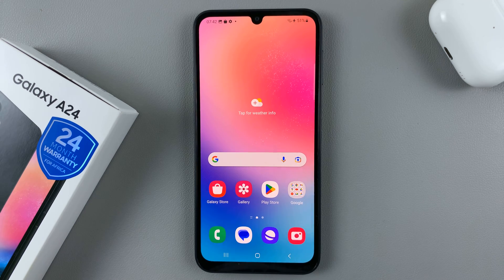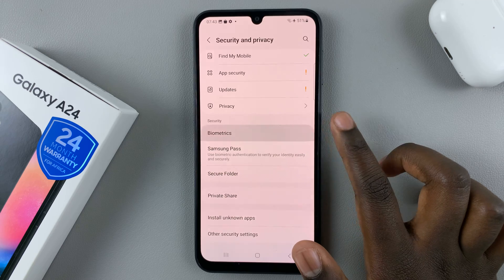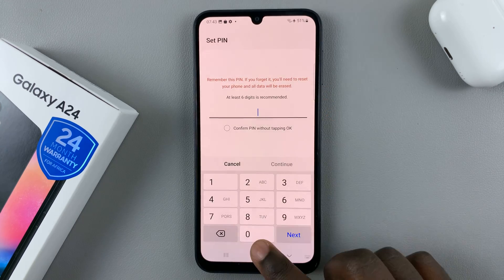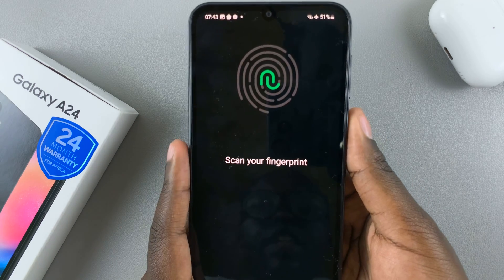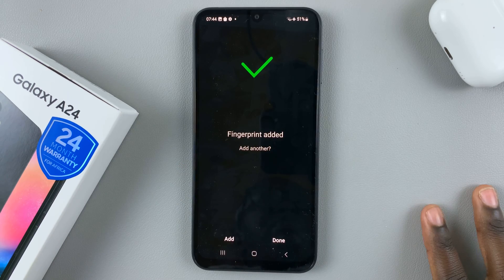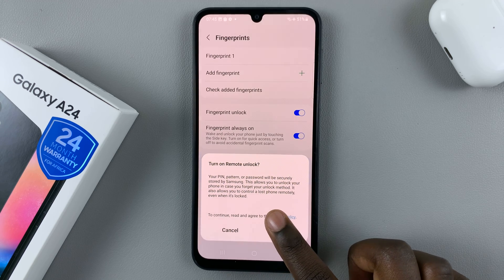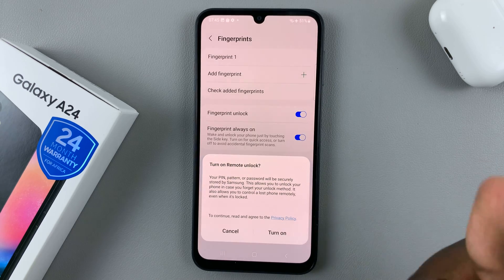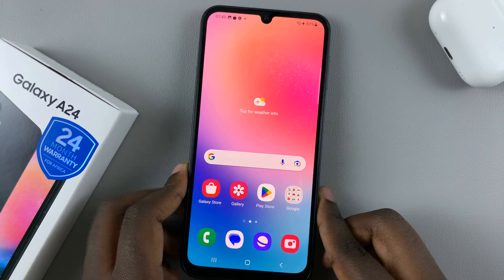How To Set Up Fingerprint On Samsung Galaxy A24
Learn How To Set Up Fingerprint On Samsung Galaxy A24.

Welcome to our step-by-step guide on how to set up fingerprint recognition on your Samsung Galaxy A24! If you want to add an extra layer of security to your device and enjoy the convenience of quick unlocking, you're in the right place.

In this tutorial, we'll walk you through the entire process, from registering your fingerprints to customizing settings for a seamless experience.

Whether you're new to the world of biometric security or simply need a refresher, this guide has you covered.

1. Navigate to the 'Settings' app. Scroll down to find the 'Security and Privacy' section and tap on it.

2. Tap on the 'Biometrics' option. Within this section, locate and tap on 'Fingerprints'. This will prompt you to verify or create yourself a PIN, Password or Pattern.

3. Tap on 'Continue' and then select 'Register' to initiate the setup process.

4. Follow on-screen instructions. The device will now guide you through the process. Place your finger on the designated area of the screen and lift it when prompted. Repeat this process several times to ensure an accurate scan.

5. Once the fingerprint has been registered, you can choose to register another fingerprint by tapping on 'Add'. Simply follow the same process for each additional finger. If you don't want to add another fingerprint, tap on 'Done' to complete the process.

6. Consider naming your registered fingerprints (e.g., Thumb, Index) for easy recognition.

Now, you can unlock your Tablet using your Fingerprint. Gently place the registered finger on the sensor. The device should recognize it and unlock.

Cell Phone Tripod Adapter